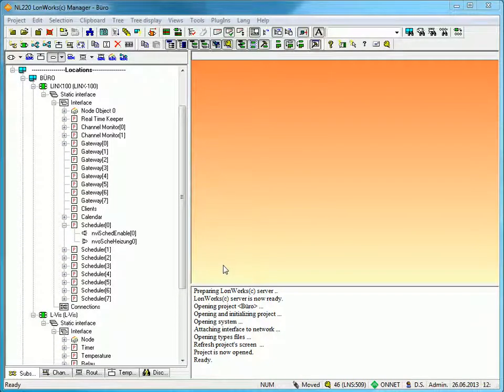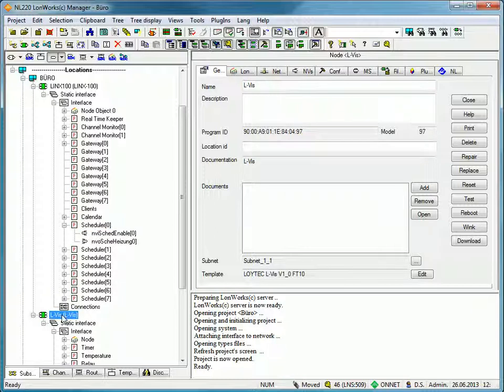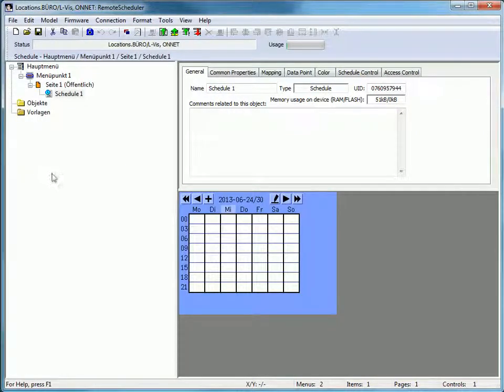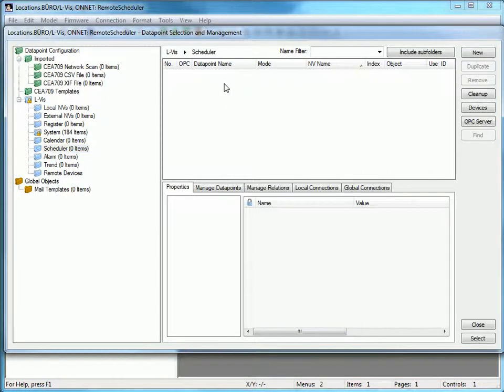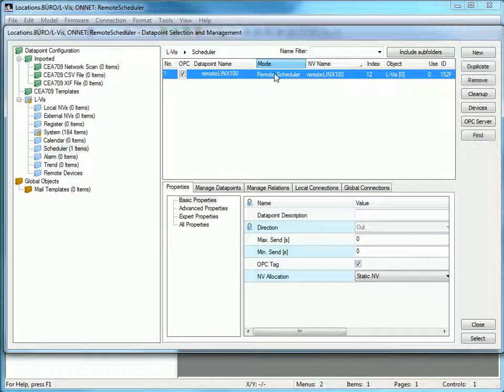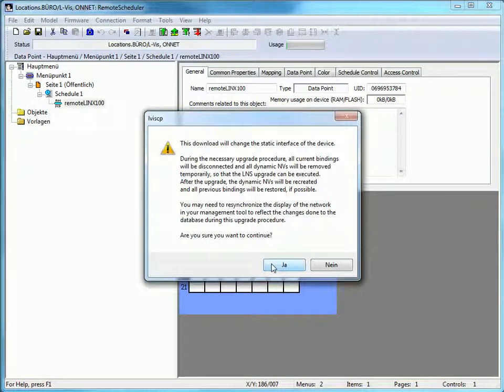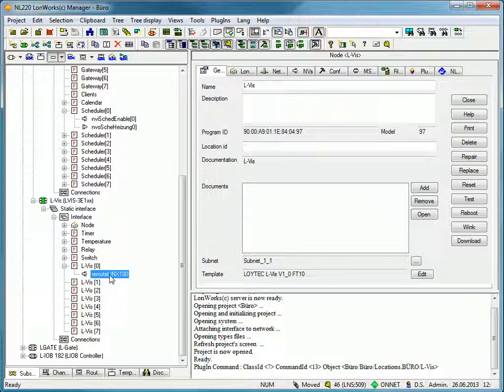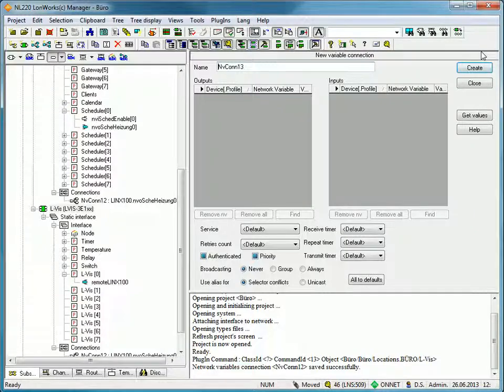LOYTEC - How to create a remote scheduler (CEA-709) [A005]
AST™(Alarming, Scheduling, and Trending). How to create a Remote Scheduler on a device (e.g. on L-VIS).